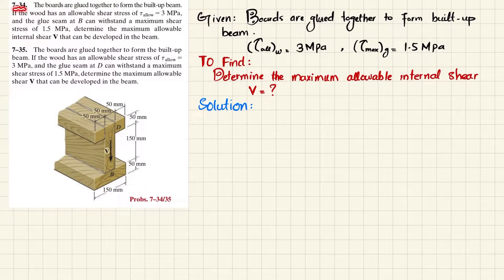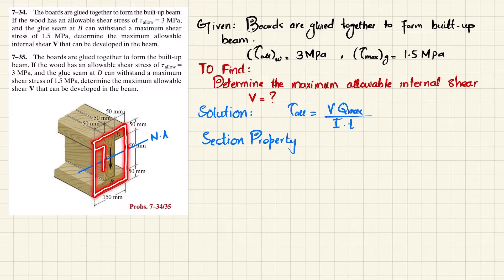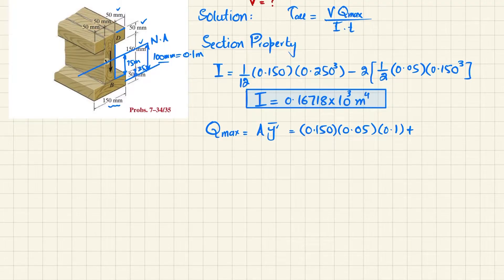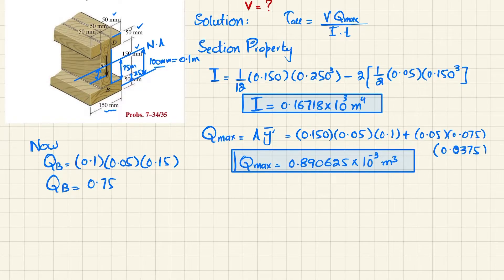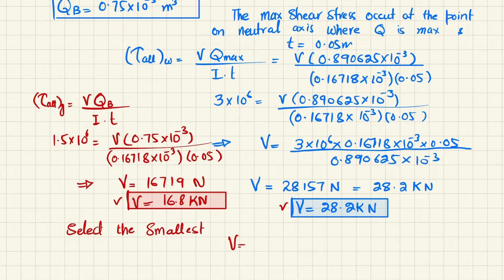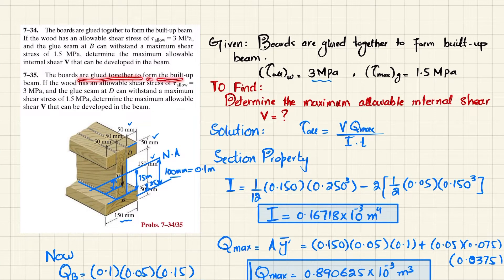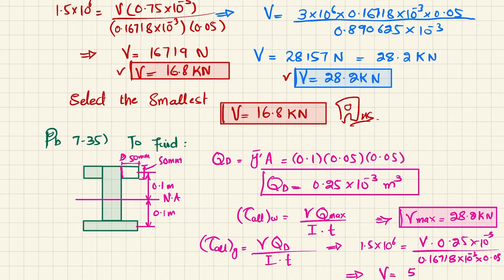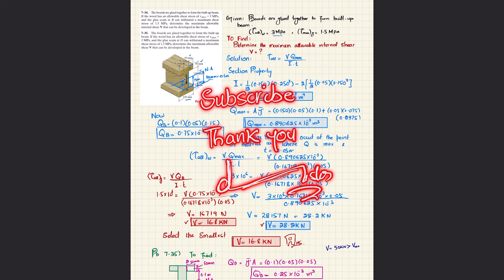7-34/35 Determine the maximum allowable internal shear V | Mech of materials RC Hibbeler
7–34. The boards are glued together to form the built-up beam. If the wood has an allowable shear stress of tallow = 3 MPa, and the glue seam at B can withstand a maximum shear stress of 1.5 MPa, determine the maximum allowable internal shear V that can be developed in the beam.
7–35. The boards are glued together to form the built-up beam. If the wood has an allowable shear stress of tallow = 3 MPa, and the glue seam at D can withstand a maximum shear stress of 1.5 MPa, determine the maximum allowable shear V that can be developed in the beam.
260 Problem solutions of all chapter of  Mechanics of Materials by Beer & Jhonston